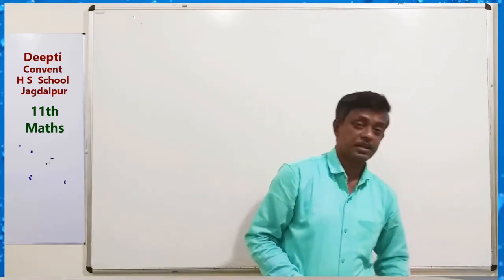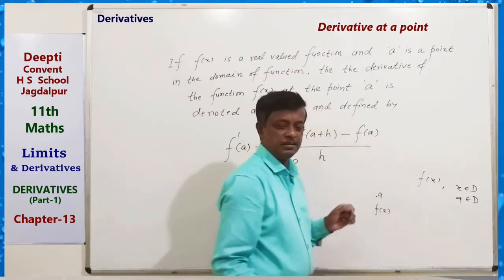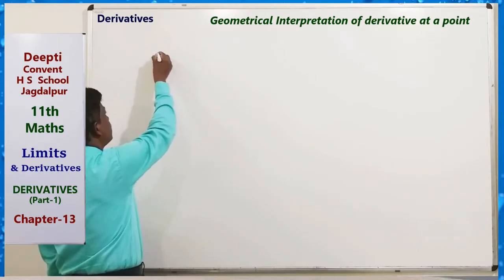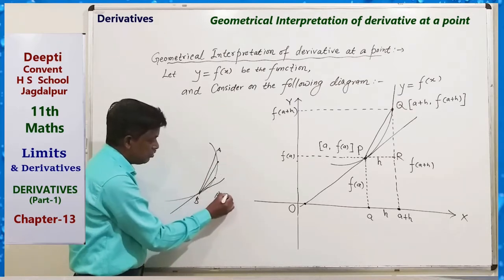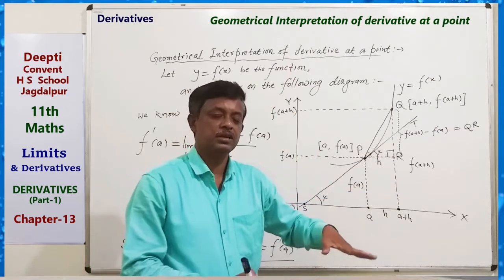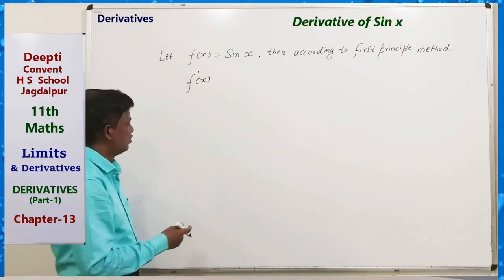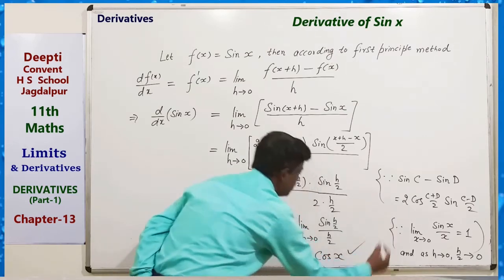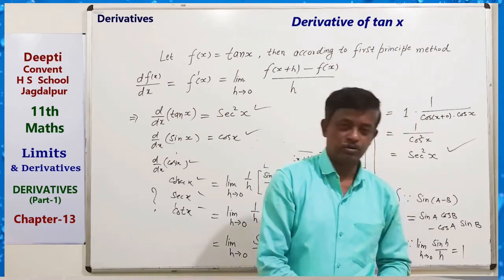Derivatives (Part-1) - 11th Maths NCERT Book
Derivatives (Part-1) - 11th Maths NCERT Book, [Chapter-13, Limits & Derivatives]